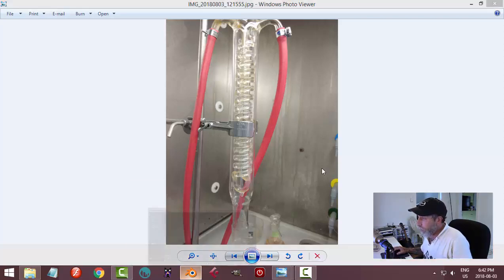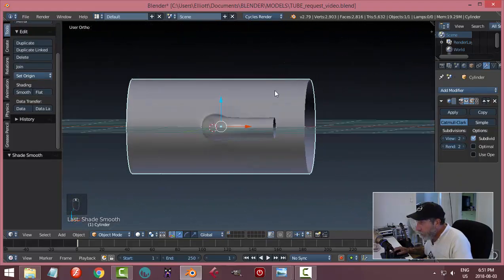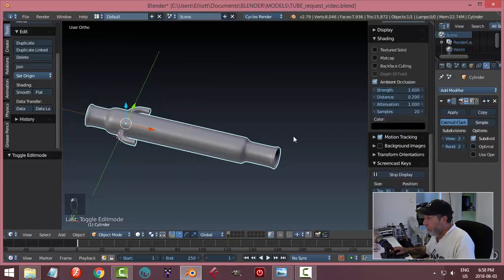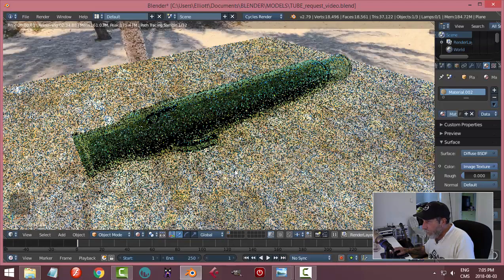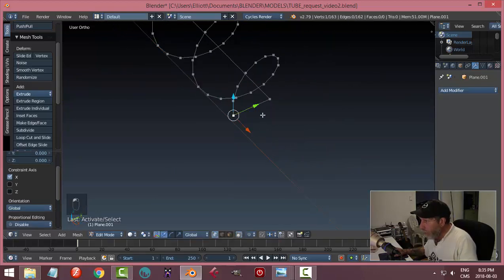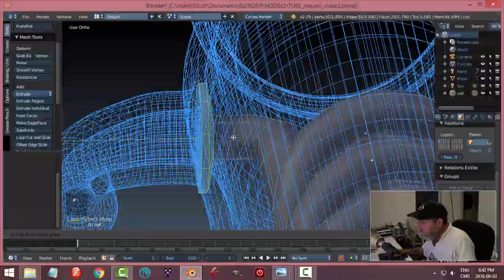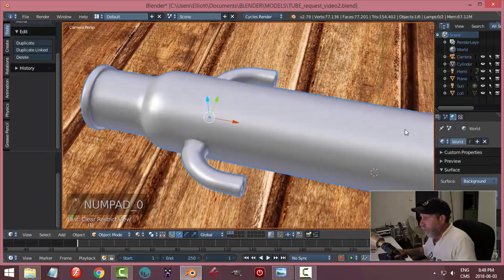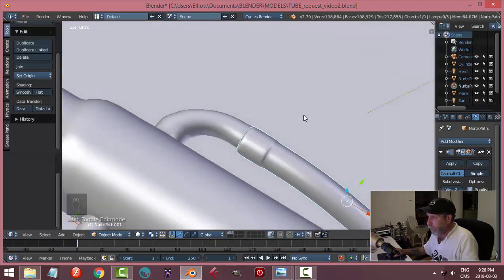Blender: Modeling Laboratory Glassware (by request)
I was asked how I would model this type of laboratory glassware so here is what I came up with.  An alternate render is available to view